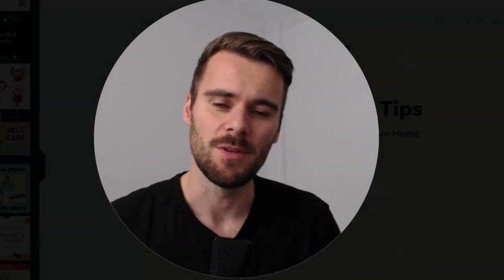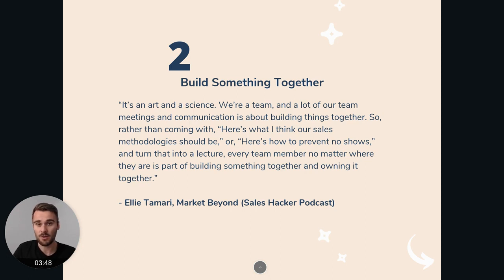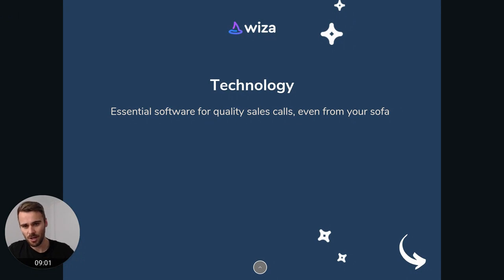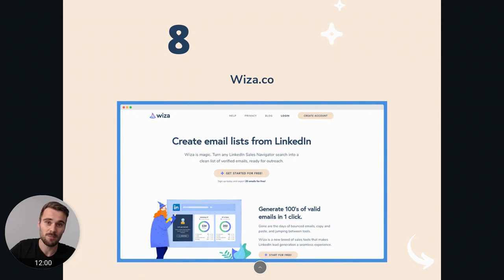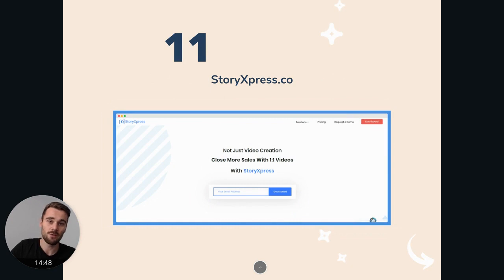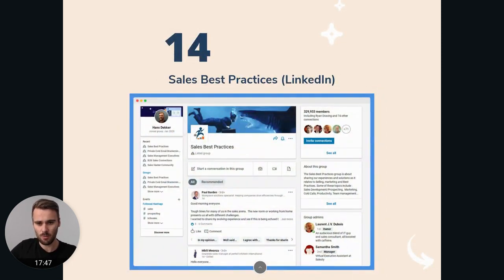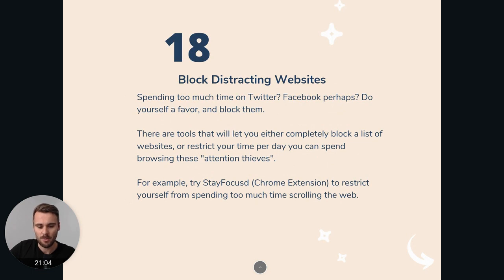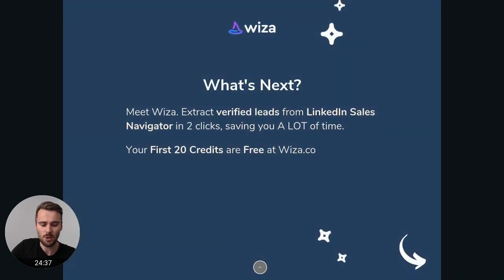20 Tips for Remote Sales Professionals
In this video you will learn the best tips sales professionals at Hubspot, Gong.io, and Wiza.co have when it comes to managing (or working in) a remote sales team.

Learn the best tips for a more productive 'work from home' experience, specifically geared towards advice, software and tips for remote sales professionals.
For more tutorials on lead generation and LinkedIn Sales Navigator

/// 🗂 RESOURCES

Advanced Search on LinkedIn Sales Navigator: Our Tips & Tricks [2020 Update]

How to Get the Most Out of LinkedIn Sales Navigator [2020 Update]

How to Export Leads From LinkedIn Sales Navigator (and find their emails!)

/// ✔️ 20 VALID EMAILS FOR FREE